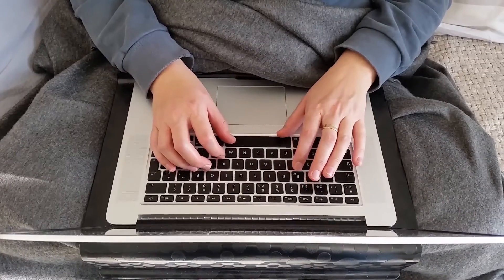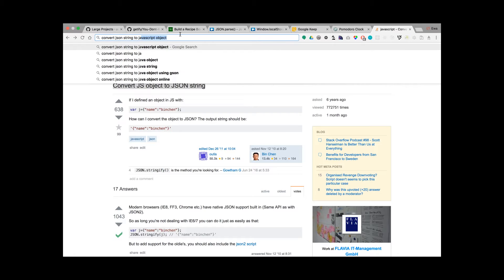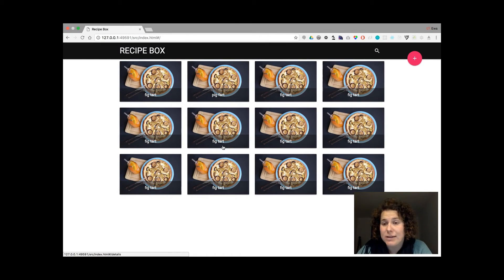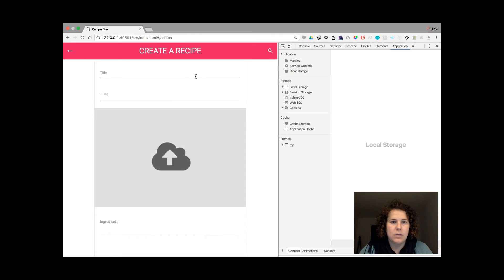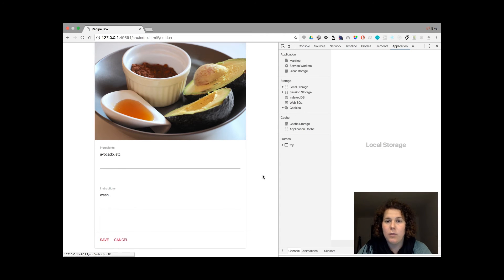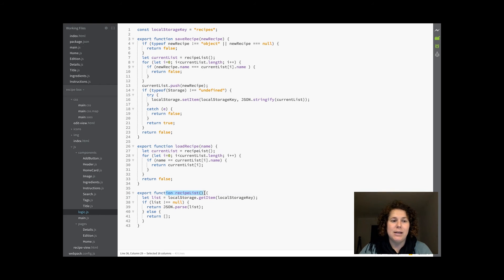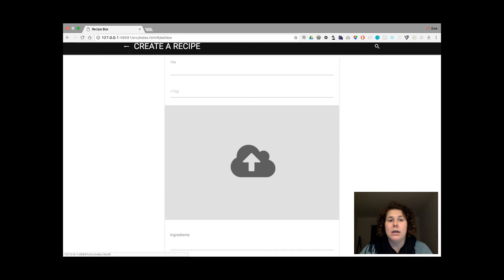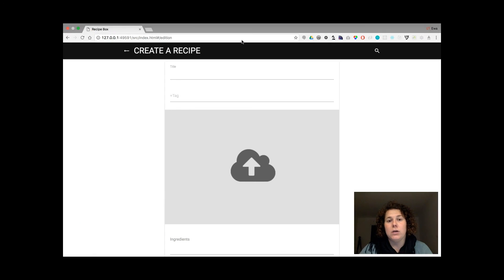Recipe Box Routing and Storage - Code Vlog {21}